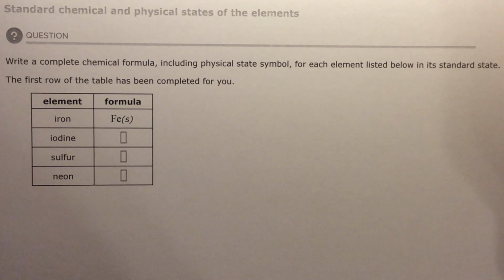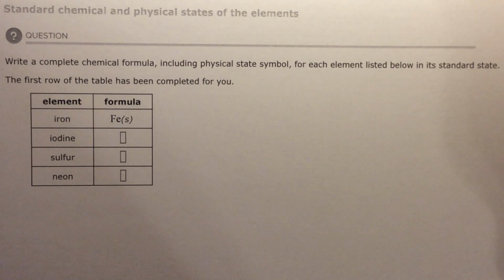Aleks Standard chemical and physical states of the elements